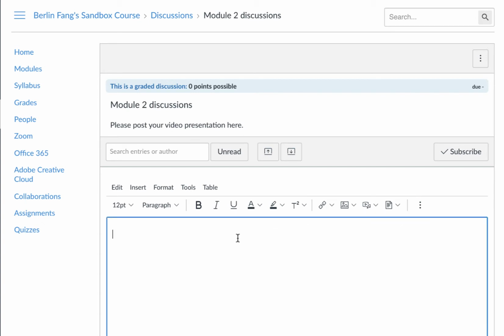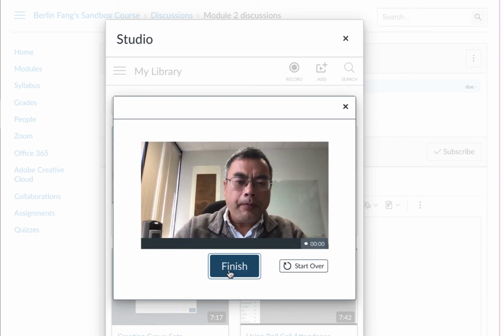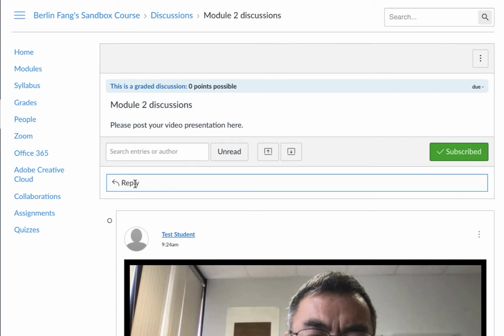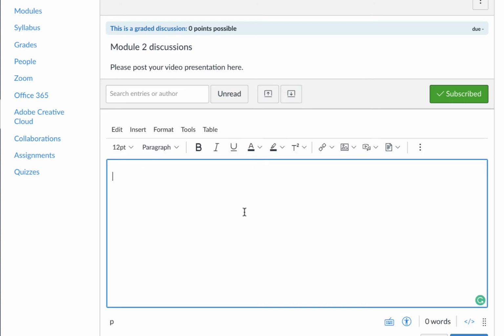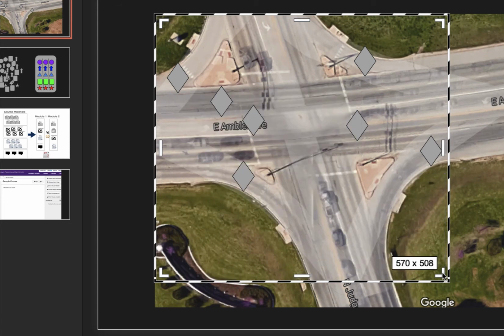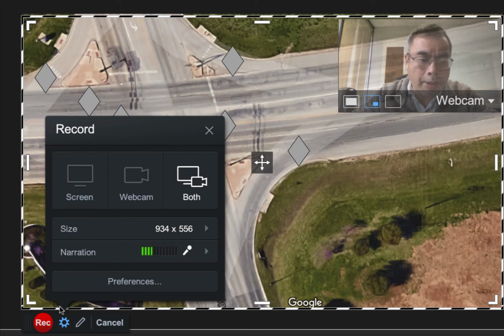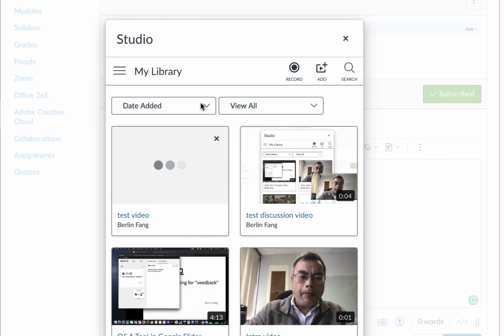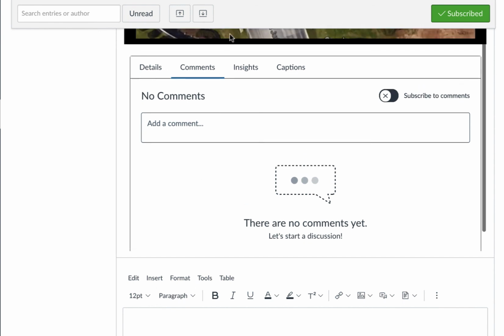Instructions for Students to Post Videos in Discussions in Canvas Using Studio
In this video we showed three options to post videos in discussions:
1. Record a webcam video (Talking head video)
2. Add a video previously recorded
3. Record a screencast video using Studio video